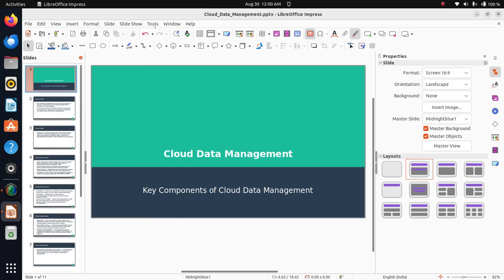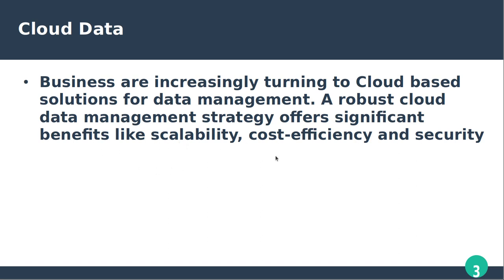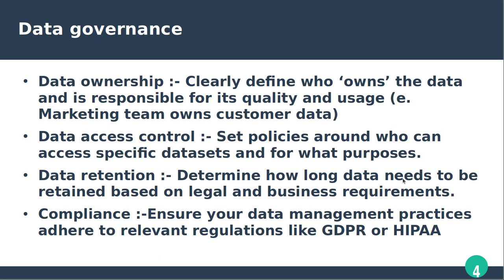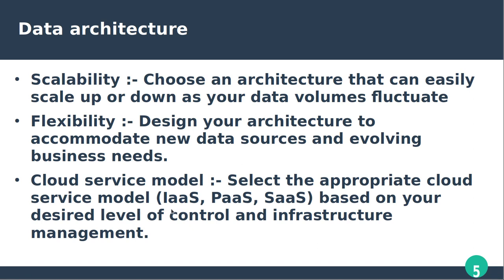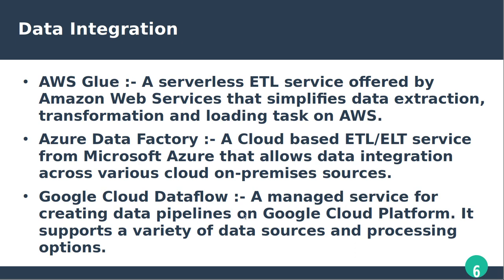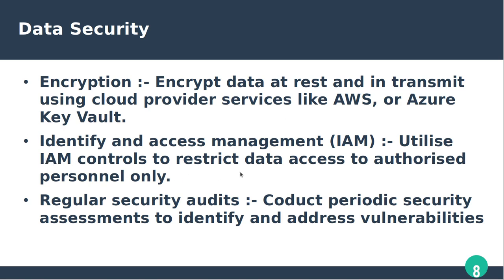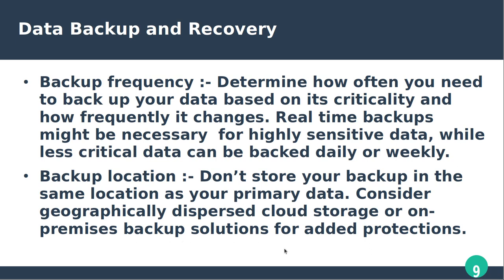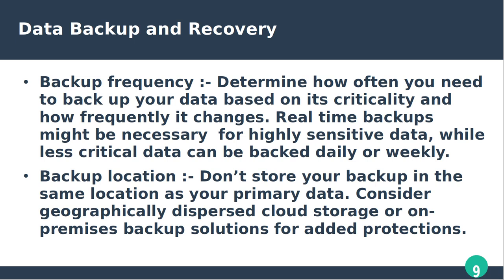Cloud Data Management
Data is not just information. It's a conversation waiting to be had. A cloud data management strategy sets the stage for this conversation to be insightful, productive and uitimately, tranformative.